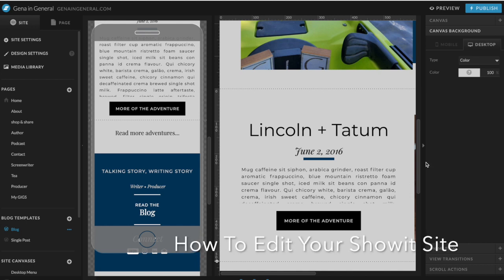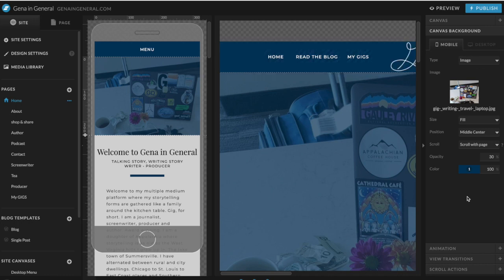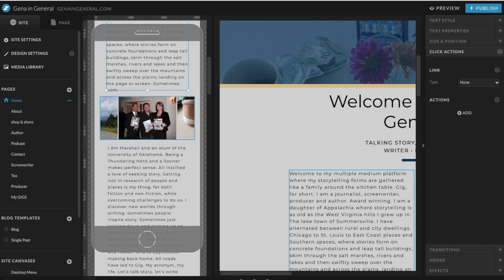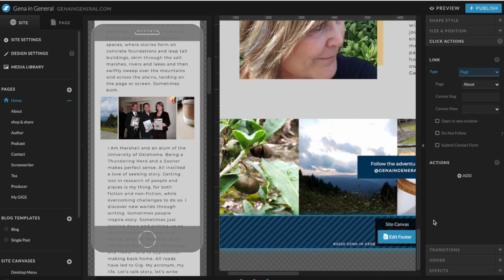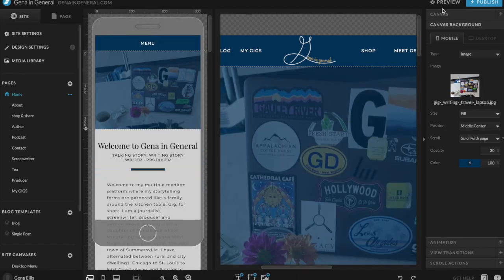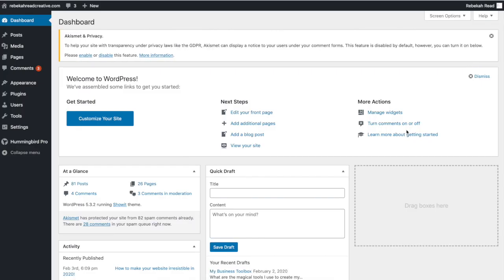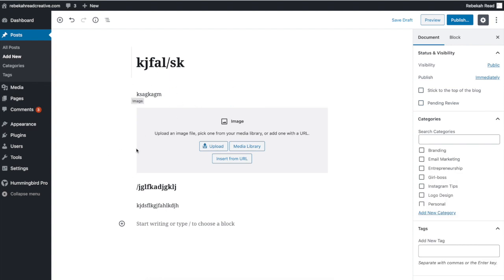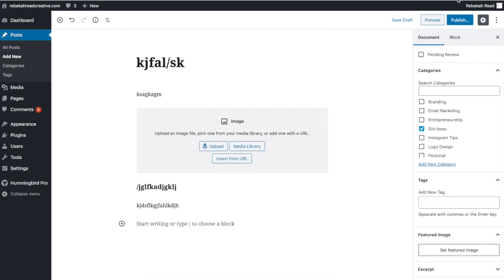How to Edit Your Showit Site in 2025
New to Showit? This FAST tutorial will get you started with the tools within the platform.

Showit is one of the main tools in my Business Toolbox - If you want creative freedom, Showit is my favorite website design platform!

++ ABOUT ++